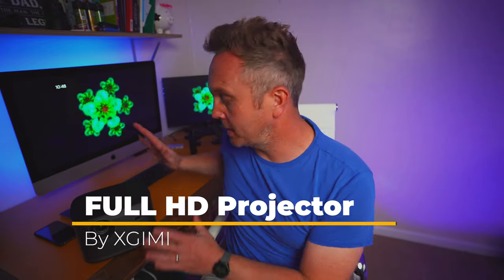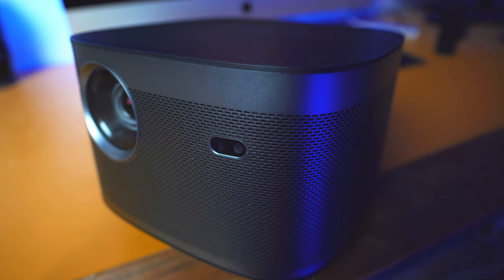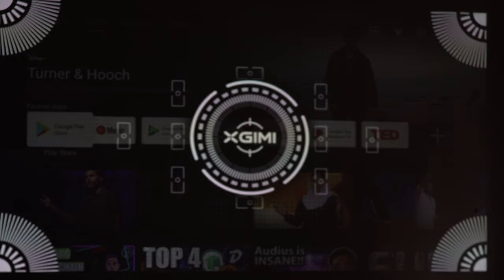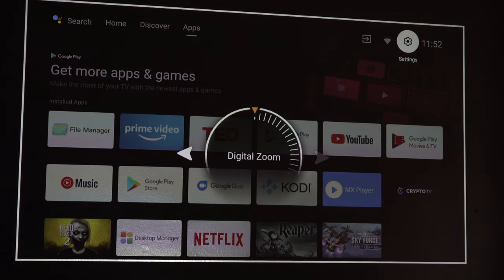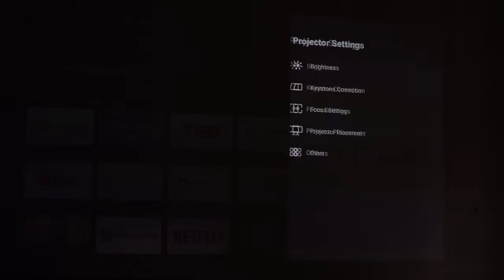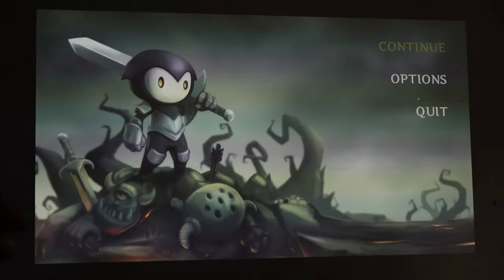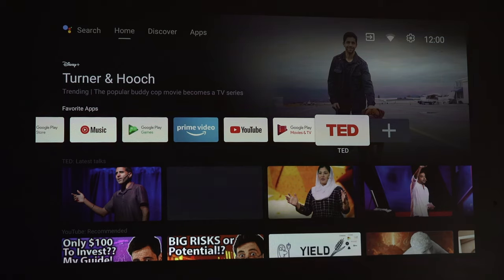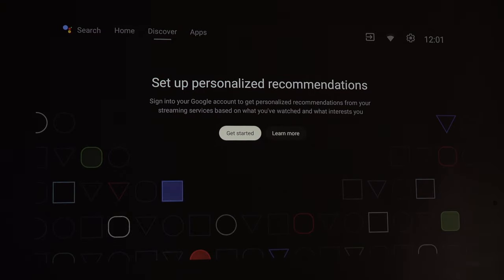XGIMI HORIZON Presented by CSS - Full HD Projector from XGIMI with astonishing features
More Brains, More Brawn, Less Hassle. Meet HORIZON, the most versatile and easiest to use true FHD home projector from XGIMI. HORIZON packs premium features into an intuitive and powerful package. Take all the work out of finding the perfect FHD picture; just turn on HORIZON in any room and reshape your cinema experience in seconds, right out of the box. Get more immersive anywhere you choose with industry-leading picture quality, intelligent imaging features, and Hi-Fi sound from Harman Kardon. No more limits, no more hassle.

Check out the original version of how CSS talks about his super impressive experience with XGIMI HORIZON here: